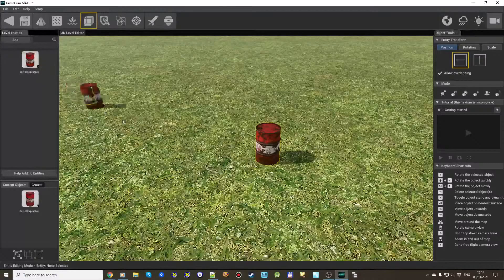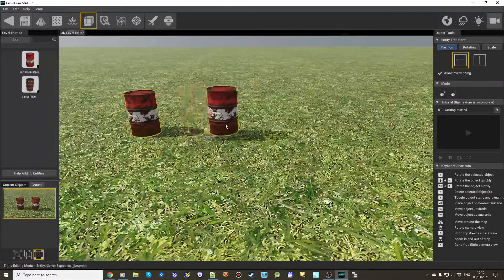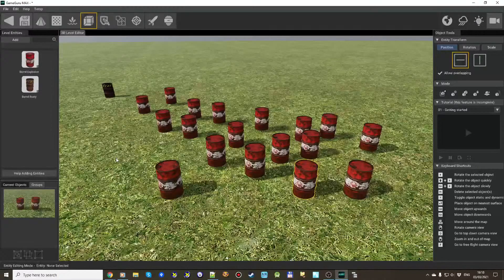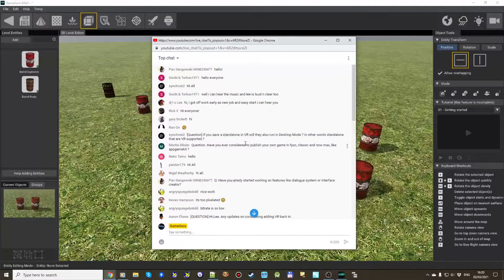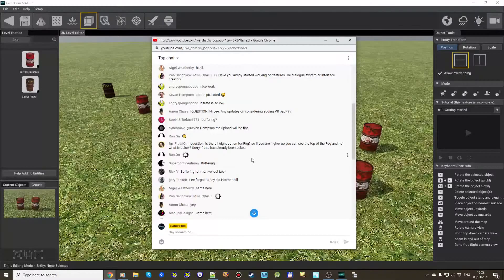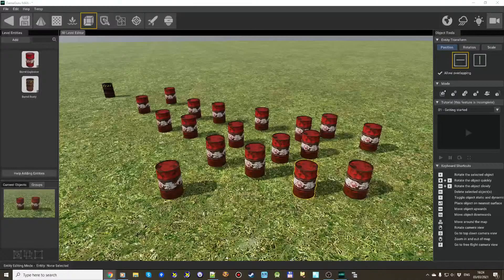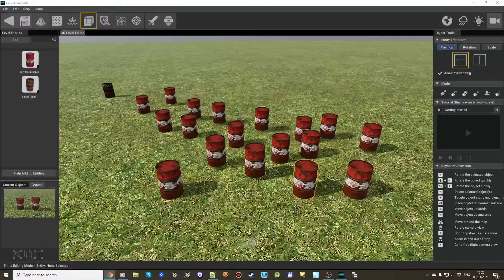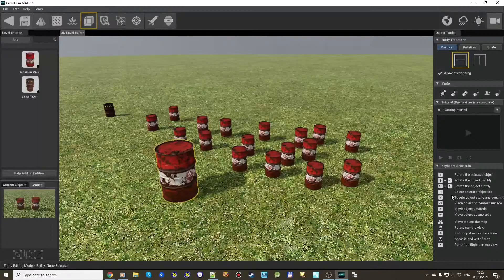GameGuru MAX - Broadcast #33 - Introducing High Dynamic Range lighting - Part 2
Introducing High Dynamic Range lighting - Part 2  ( HDR )